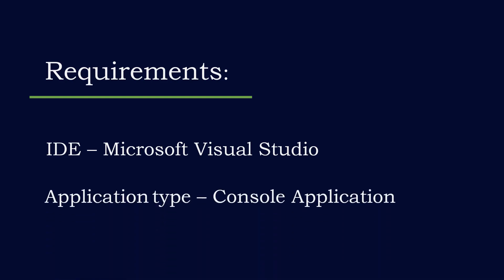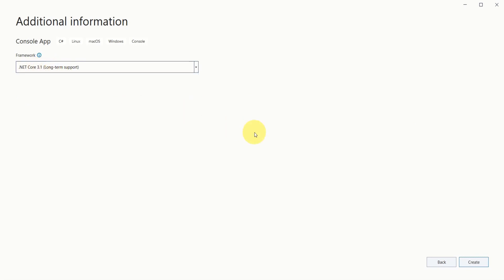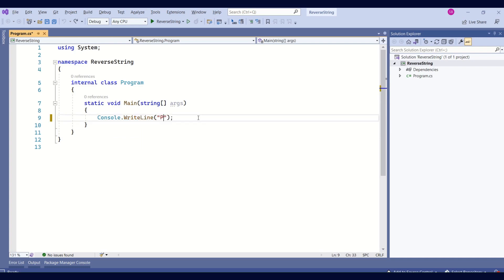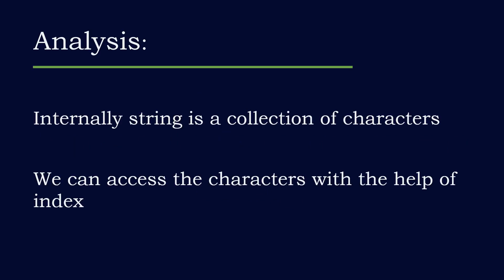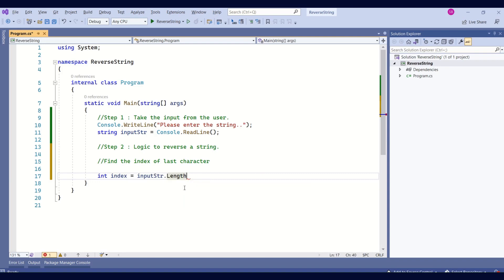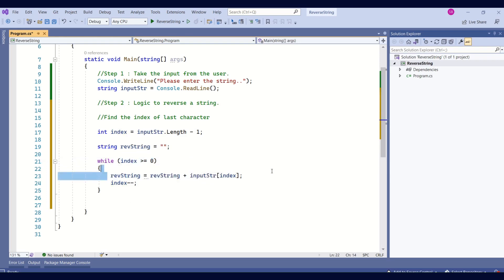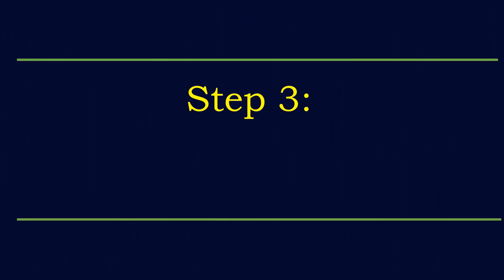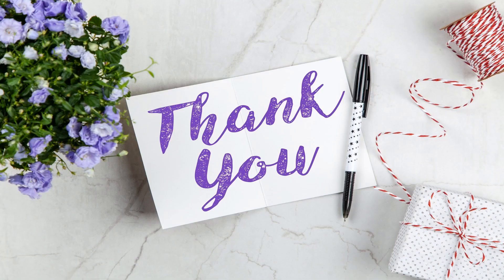How to reverse a string in C#| C# string manipulation | C# program on string handling | C# tutorial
C# Console application to reverse a string
This video will teach you the logic to reverse a string with proper explanation.

If you want to know how about .NET console application, you can click on below link:

If you want more examples for practice then you can visit the playlist C# logic building programs: